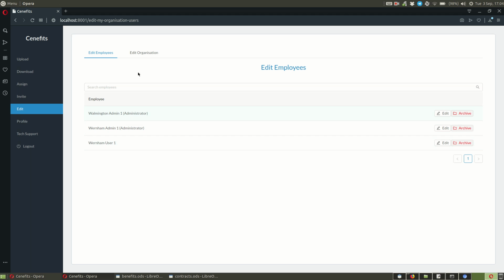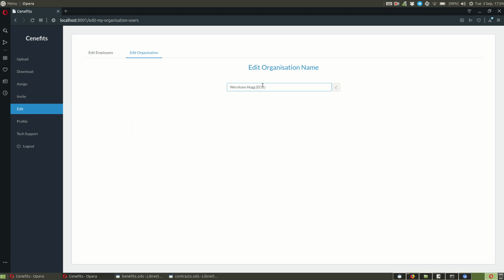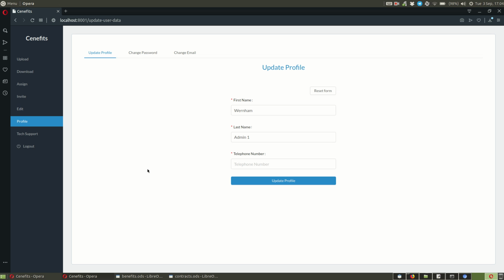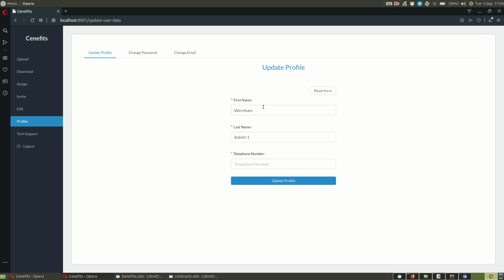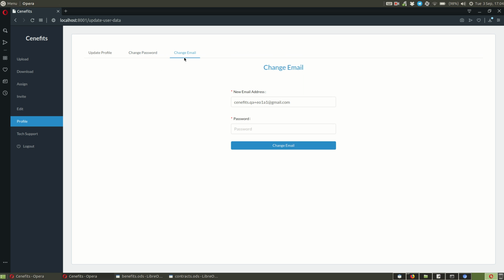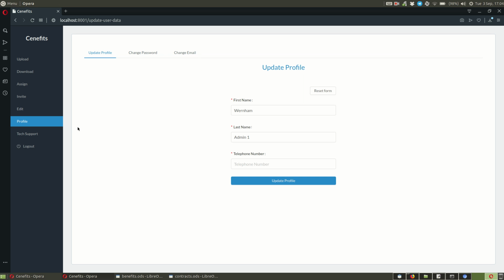Cenefits - How to edit Employees and your Organisation Name